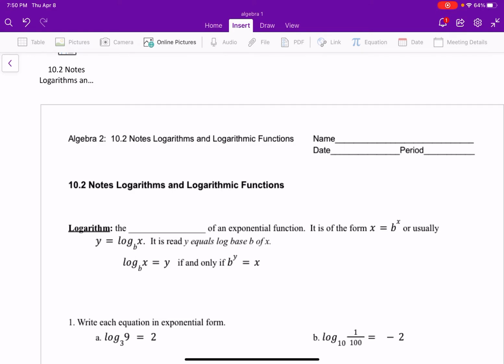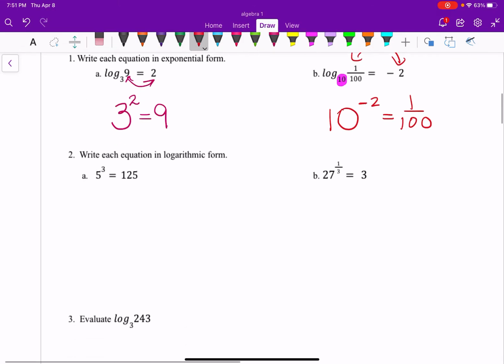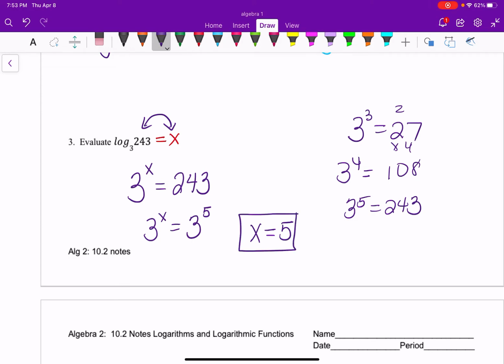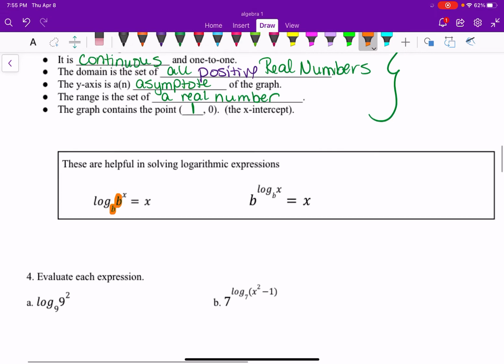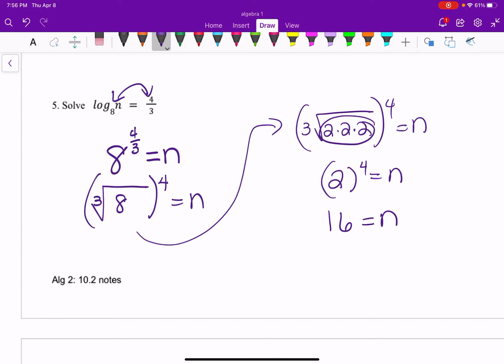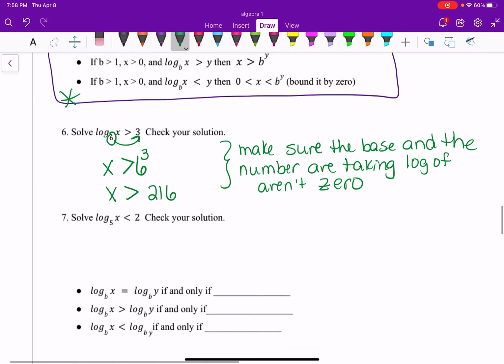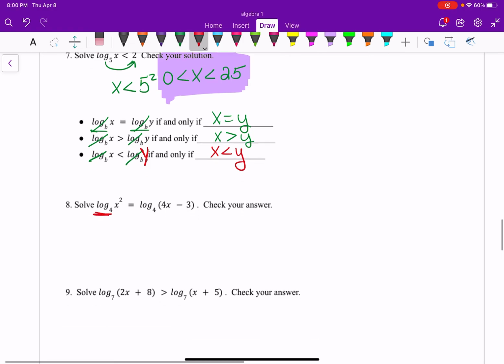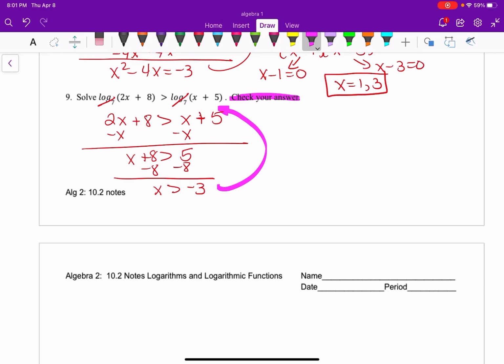Algebra 2: unit 10.2 intro to logarithms